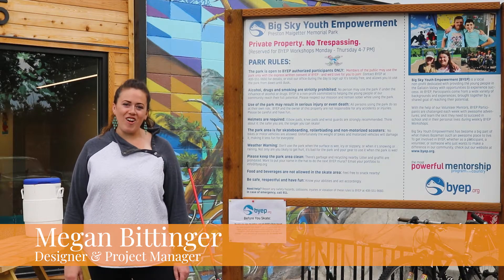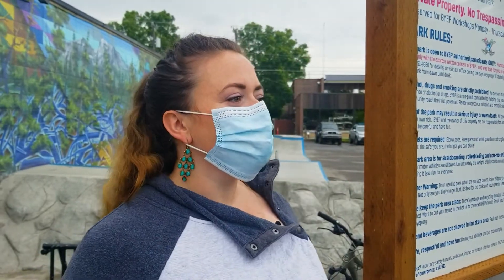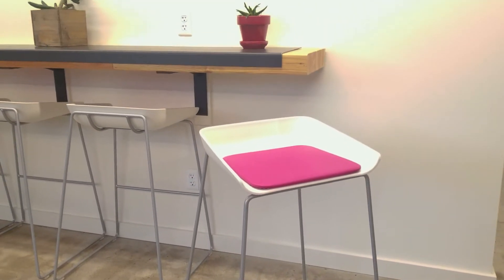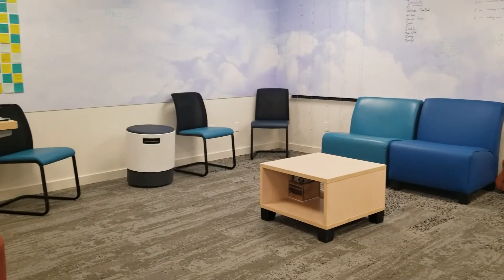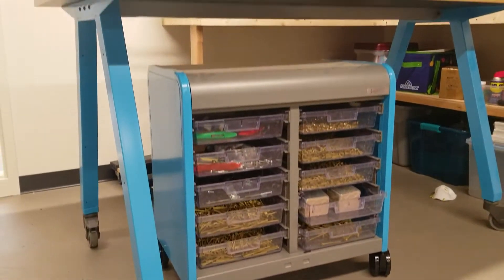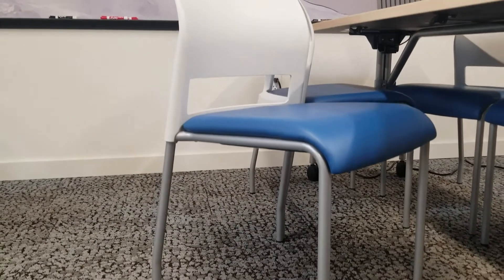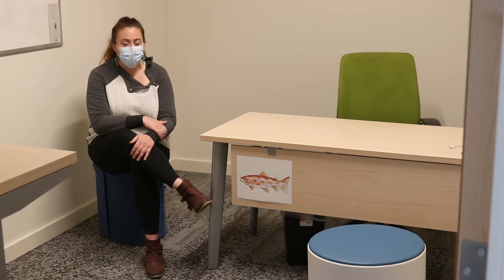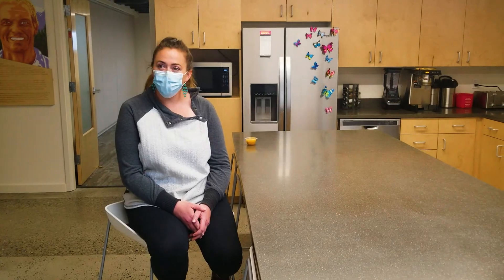Big Sky Youth Empowerment Furniture Selection | Bozeman, MT | KR Office Interiors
So much fun to help and furnish the Big Sky Youth Empowerment office in downtown Bozeman. Check out the wide variety of furniture selections to help this organization meet their goals!

KR Office Interiors is a ‘full service’ company. We are able to plan, design, specify, install and provide all your furniture needs for a new or existing work space. We can also work with your architect or designer as part of a professional and cohesive team so that you can just sit back and watch as your project comes together.